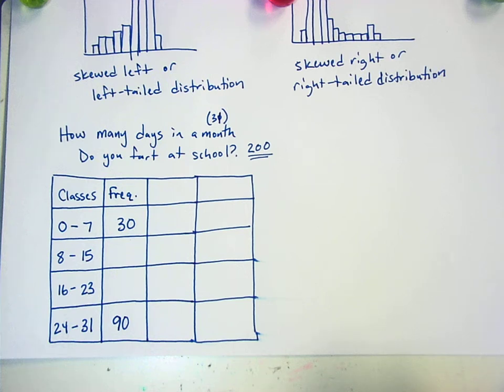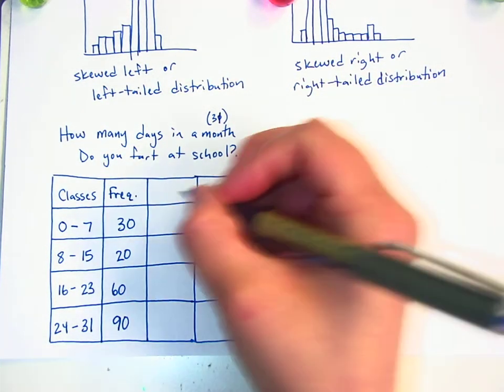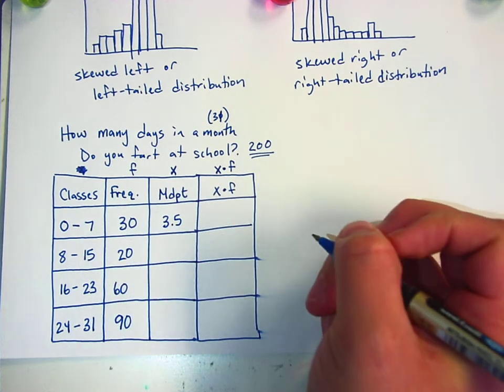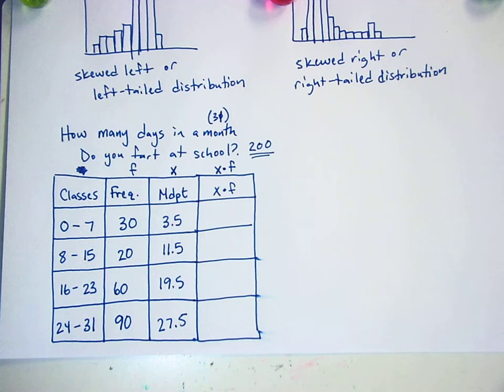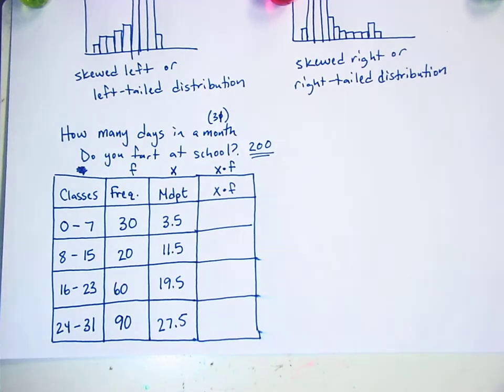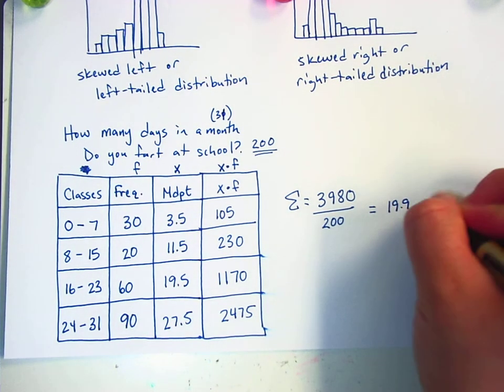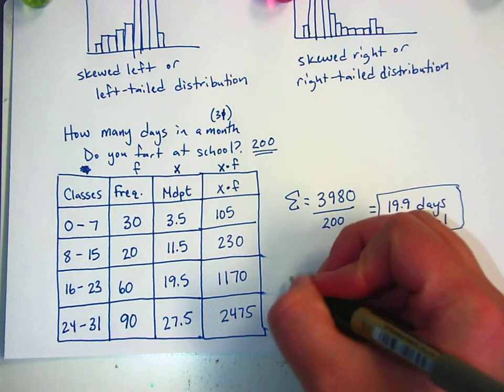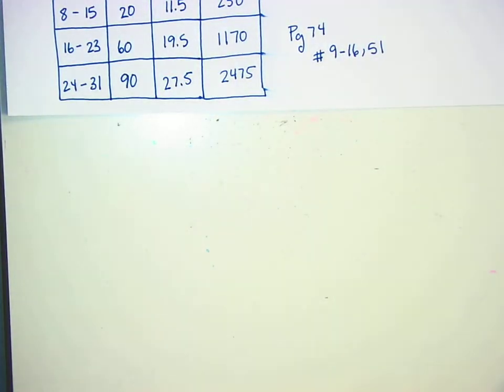10/28 Intro to Statistics (Part 2)